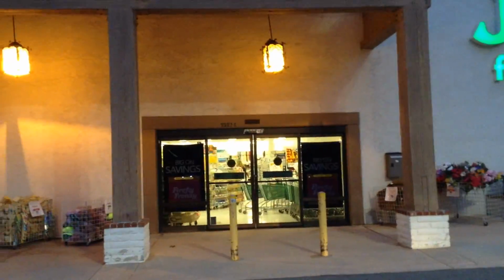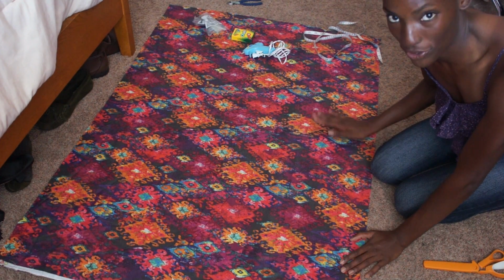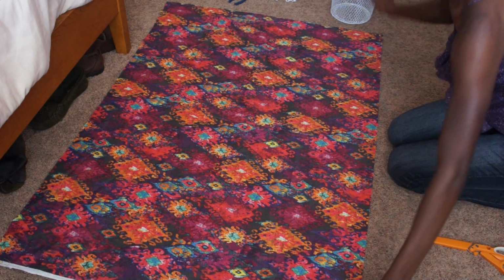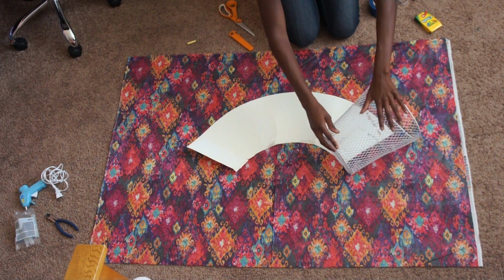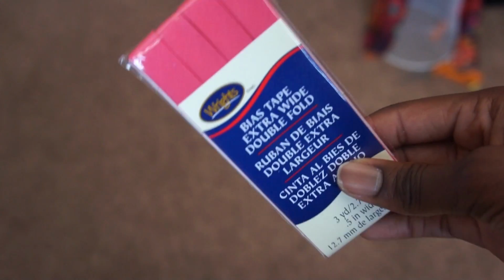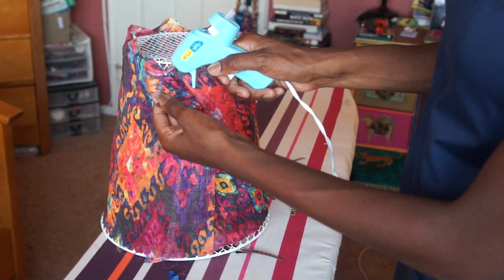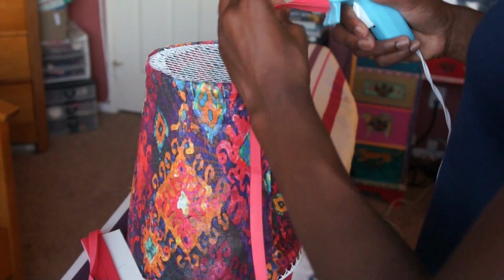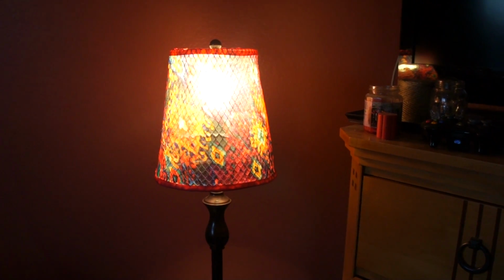DIY | Trashcan Lampshade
This was such a fun and gratifying d.i.y project to do!
I was in the dollar tree and saw a trash bin and was feeling crafty
and this is how this came up!
I thought it was such an original idea and then I pinterested it
and saw some people did it already.
But this is the most comprehensive tutorial I have found.
I hope you all enjoy and If you do try it use the hashtag
on Instagram, Tumblr or Twitter because I would love to see it!